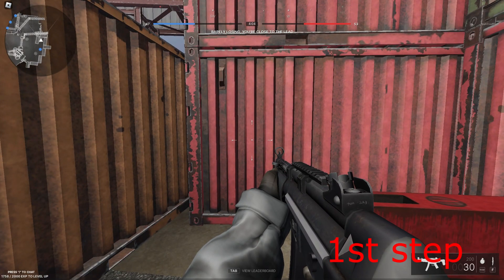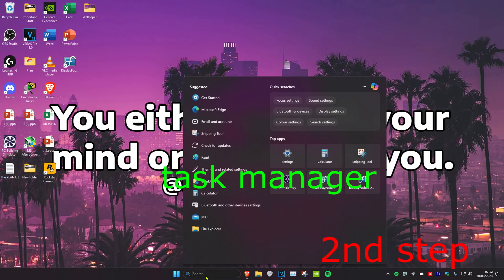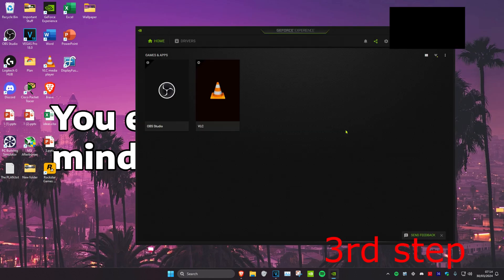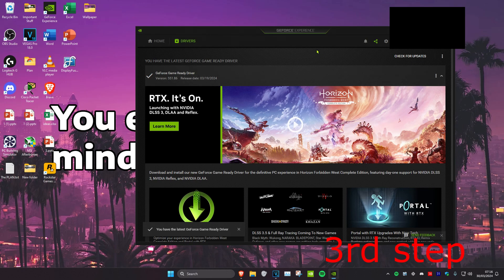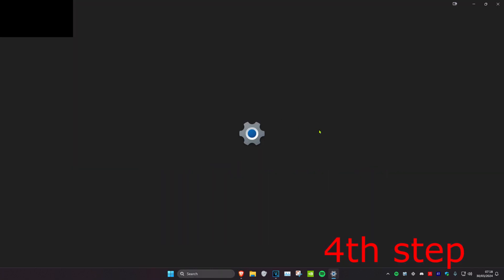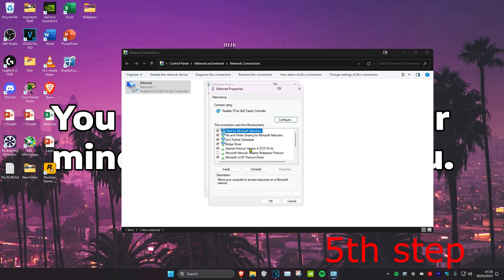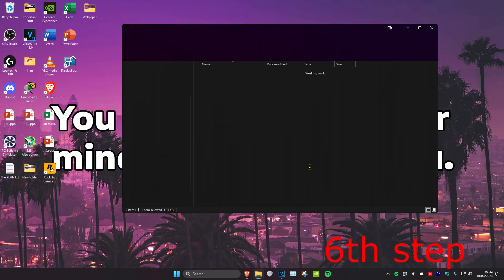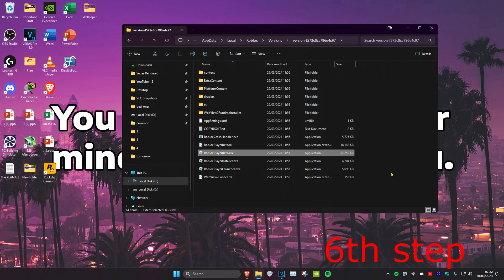How To Fix Roblox Crashing & Freezing Issues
Fix Roblox Random Crashing & Freezing Issues

A short tutorial on how to prevent Roblox from randomly crashing or freezing on your PC.